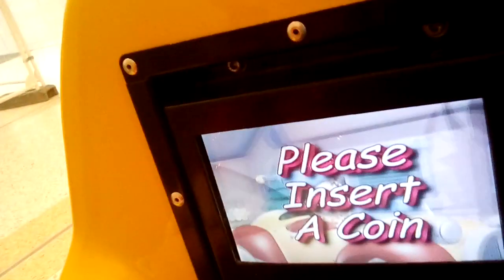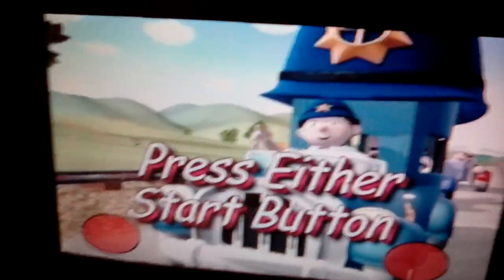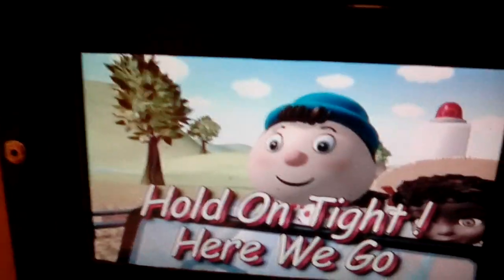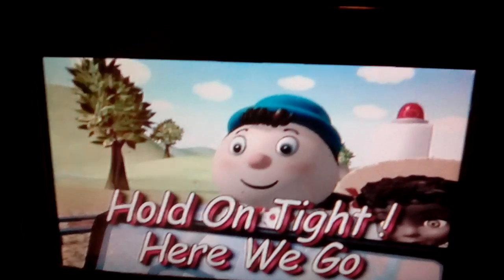Jolly roger Noddy kiddie ride (VIDEO OPTION)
Filmed at Eastbourne shopping centre